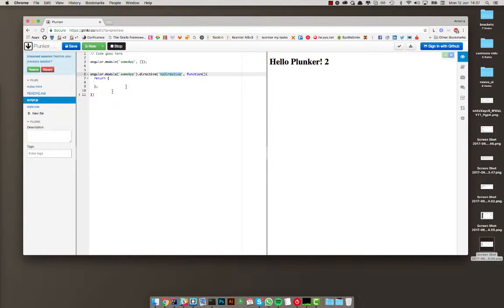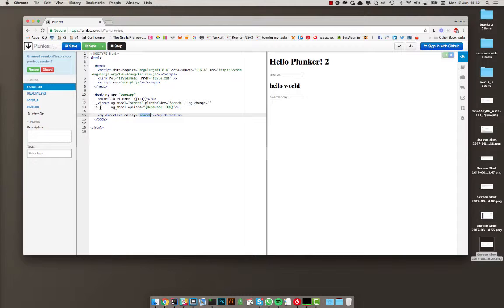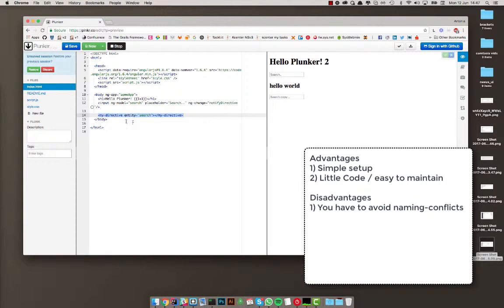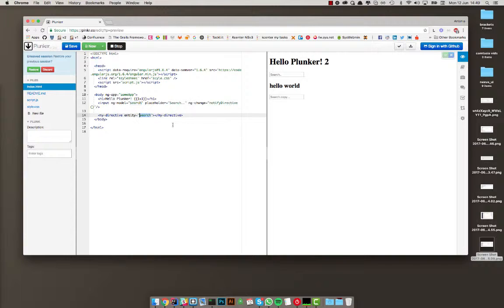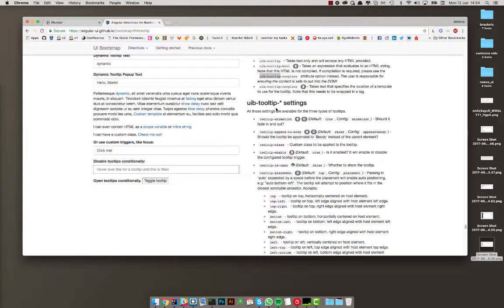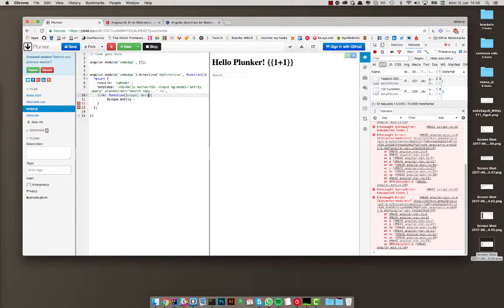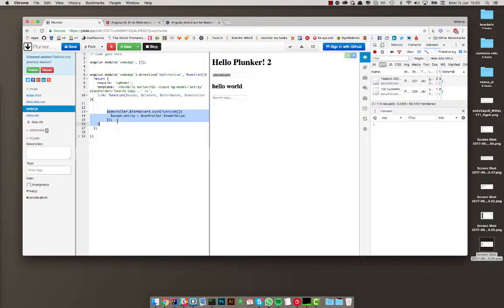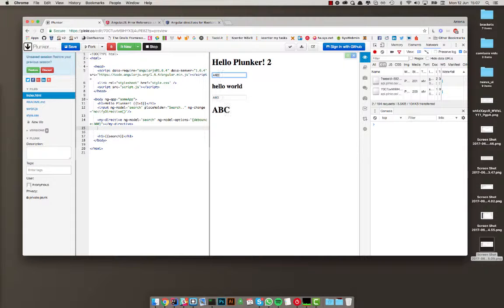Writing Directives with ngModel vs isolated scope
In Angular, you can write directives in many different ways, but no way is as easily used as the ngModel-design.

Table of Contents:
09:04 -  Using scope: Advantage 1
09:17 - Using scope: Advantage 2
09:38 - Using scope:  Disadvantage 1
10:29 - Using scope: Disadvantage 2
12:34 - using ngModel